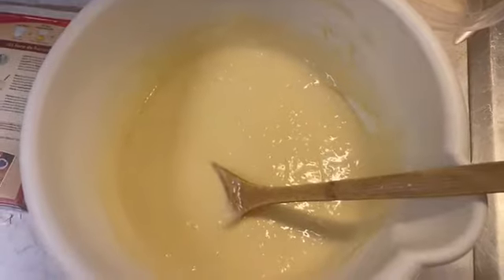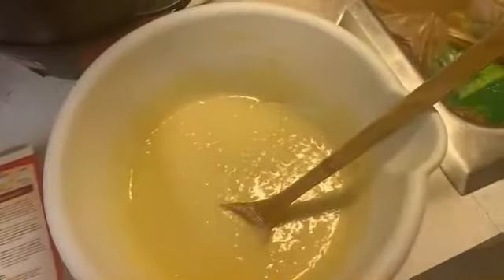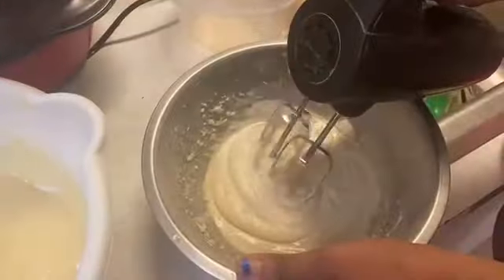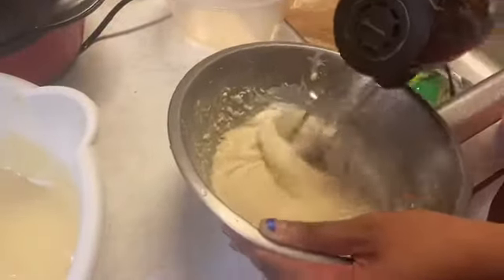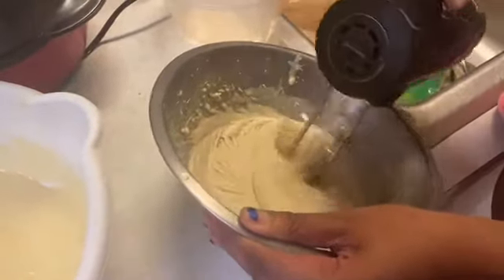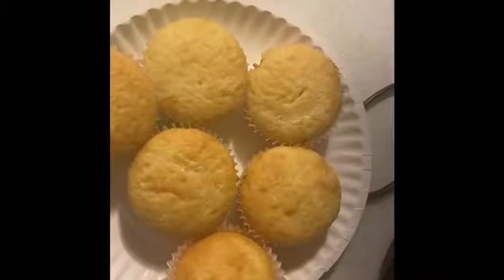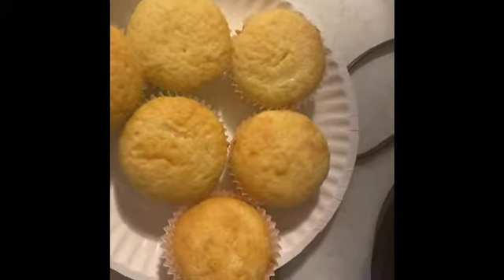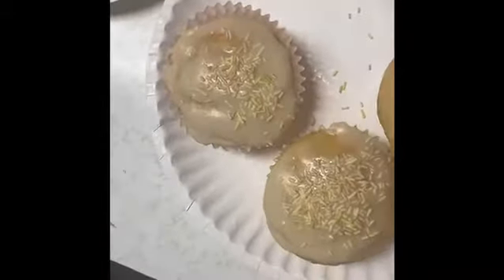Cupcakes!!!!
Here is a quick video of me making some basic cupcakes from the box.  Enjoy! Don't forget follow me on the socials:

Snap: smooche53